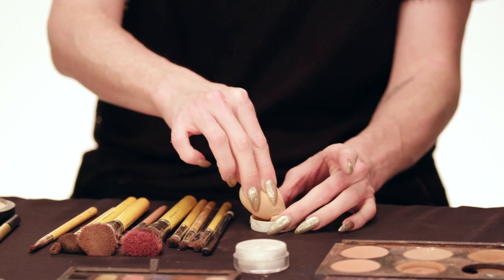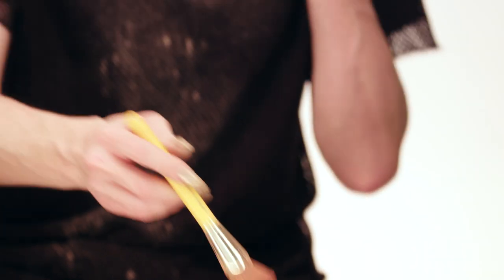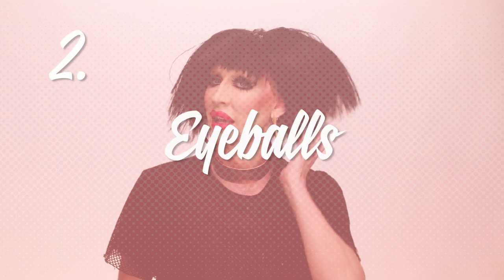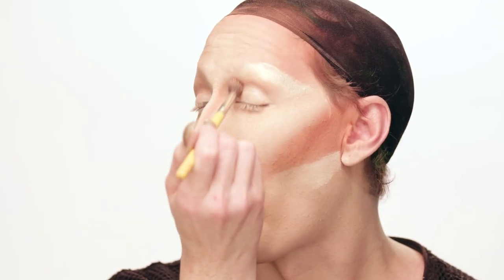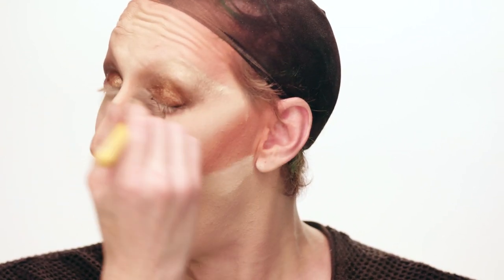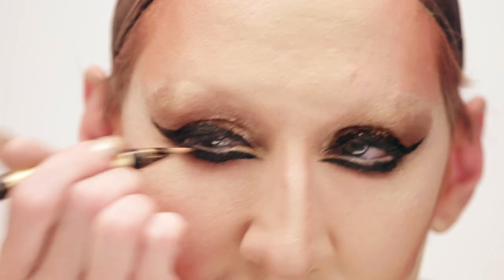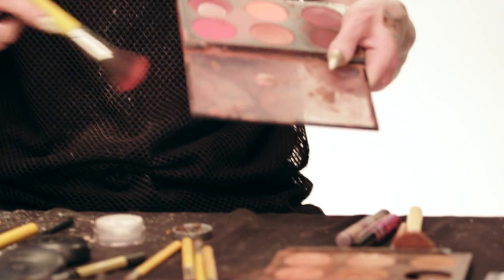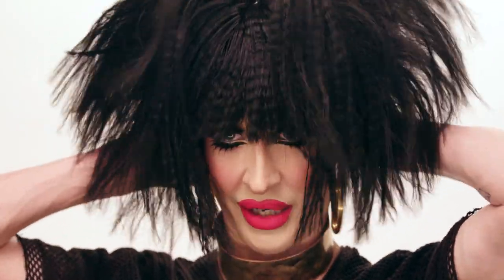Detox's '80's Business Woman' Look | Makeup Tutorial | RuPaul's Drag Race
Season 5 queen Detox ruveals her 80's business woman special look.